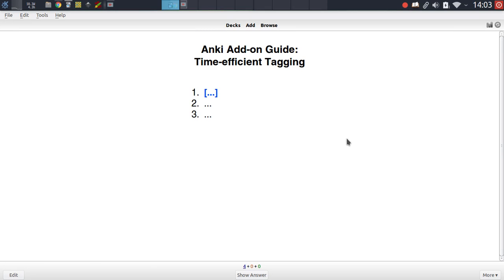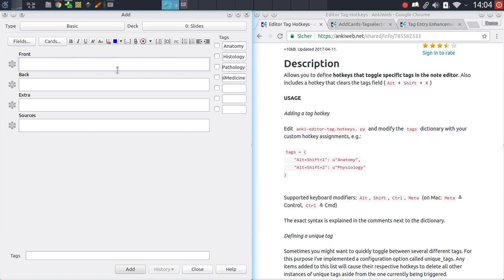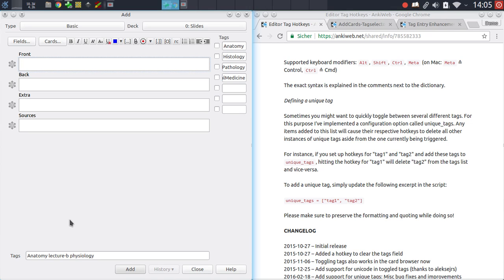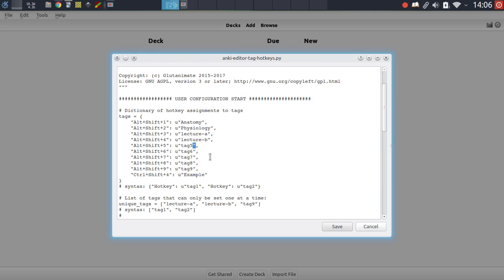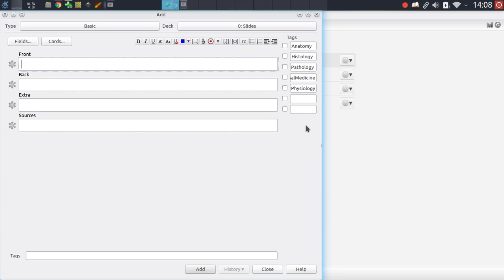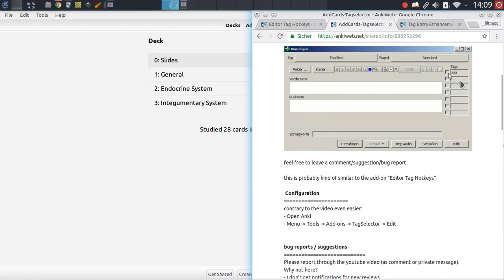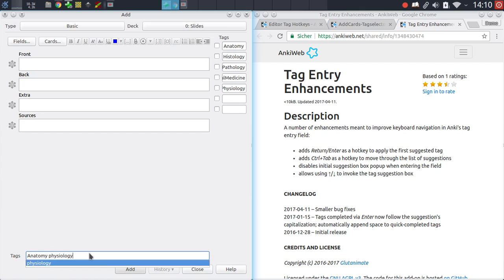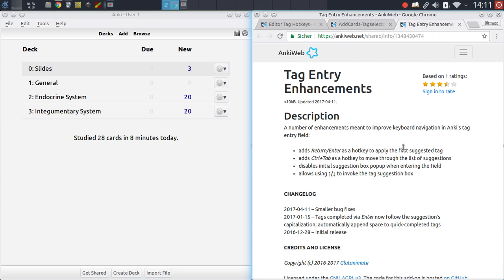Anki Add-on Guide: Time-Efficient Tagging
Tags are incredibly powerful tools for organizing information in Anki, but they can be tedious to work with. This video showcases three add-ons that can help you tag your cards in a far more efficient manner.

New to add-ons and Anki in general? Make sure to give the introduction video a watch:

Got an idea for an add-on or new feature? I'm always happy for add-on commissions.